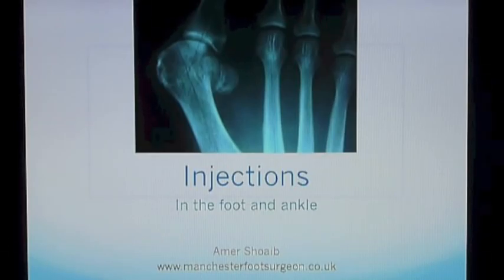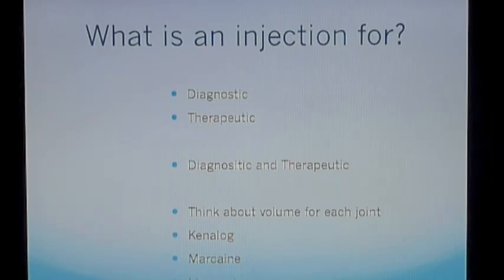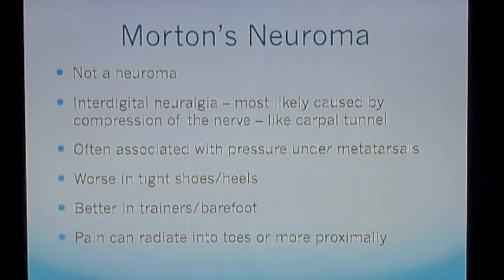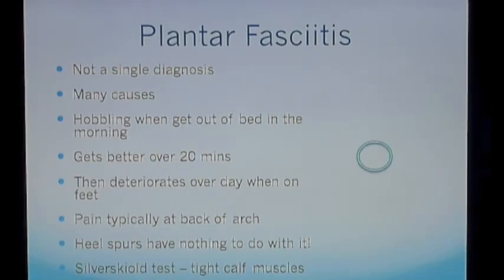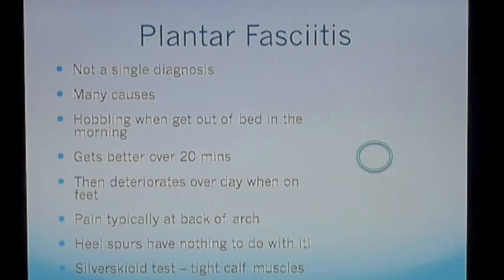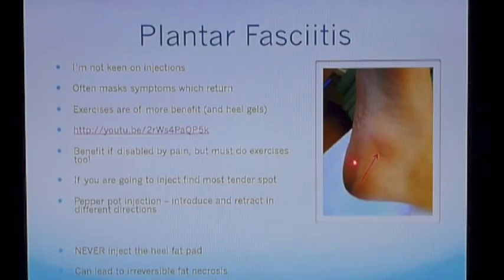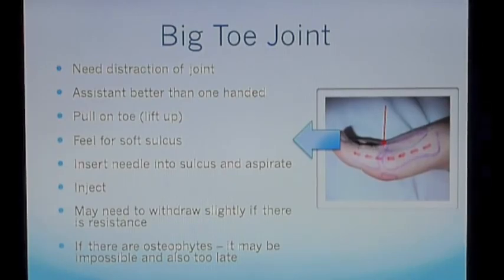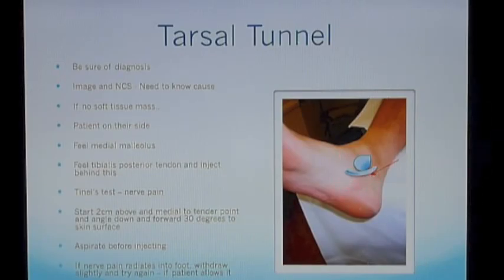injections in the foot and ankle in primary care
in this podcast from orthopaedic surgeon amer shoaib , injections for the foot and ankle that are possible in primary care are described.

you can find out about other foot and ankle conditions and what treatments are available. you can find out about keyhole surgery for the feet

this podcast is not intended to be used as the sole training for anyone wishing to undertake injections of the foot and ankle, and we take no responsibility for the actions or resulting complications of any person who provides an injection without the appropriate practical, hands on training or course required.